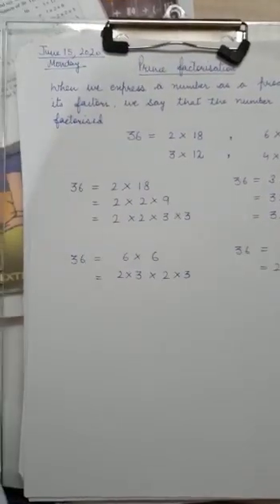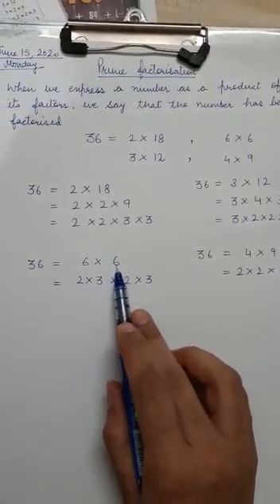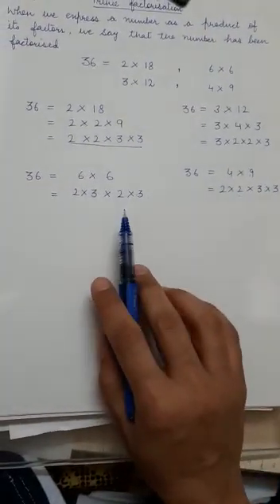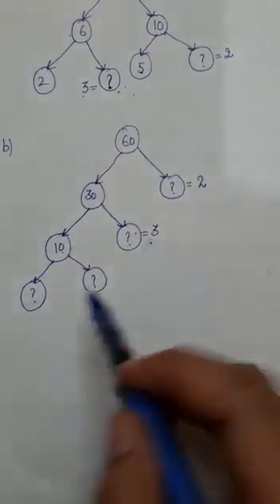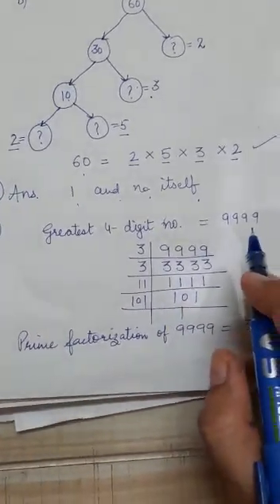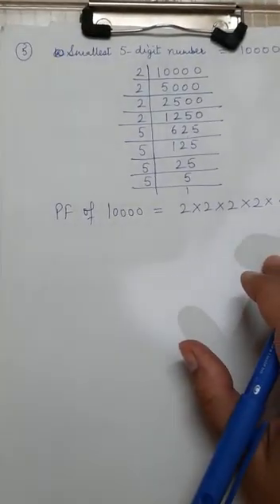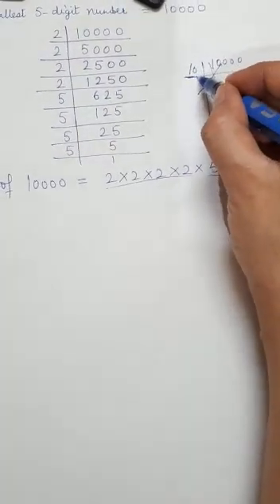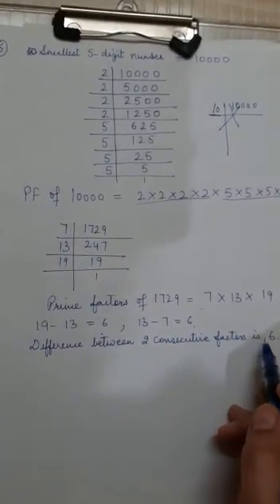Mathematics class 6 exercise 3.5 question 2 to 6